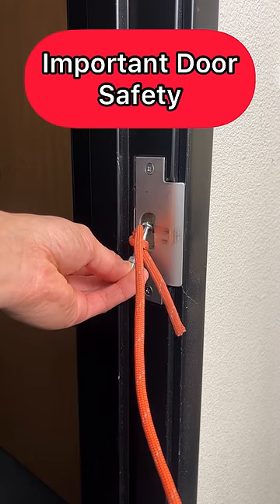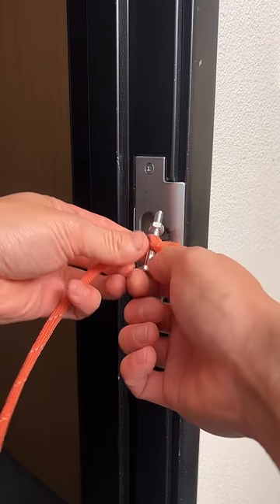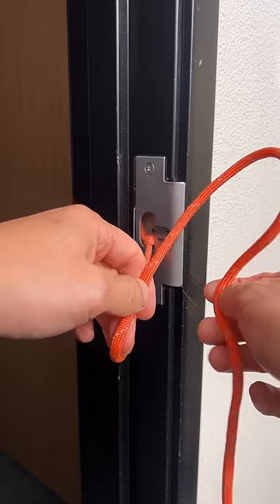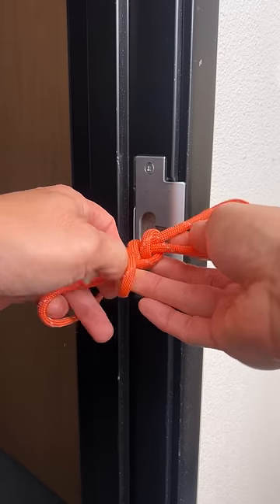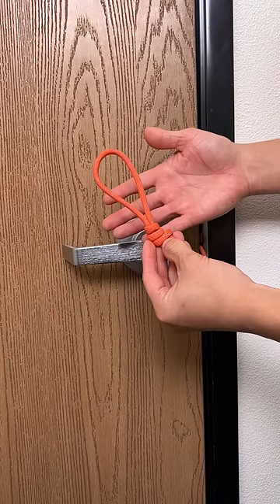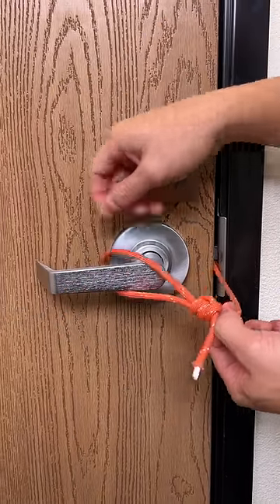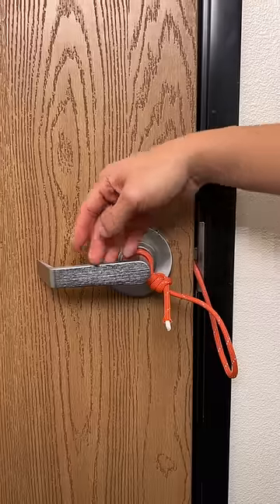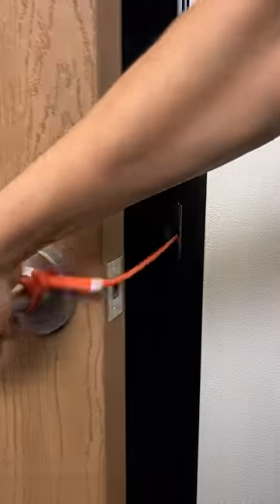undefined Shorts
undefined